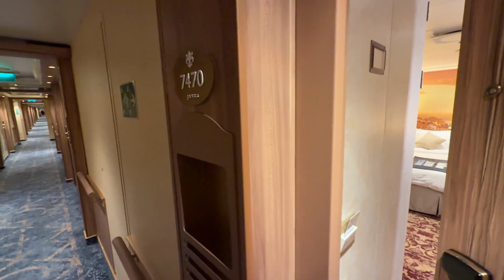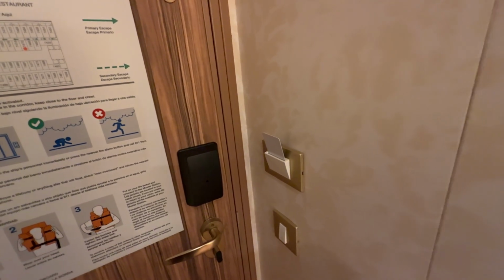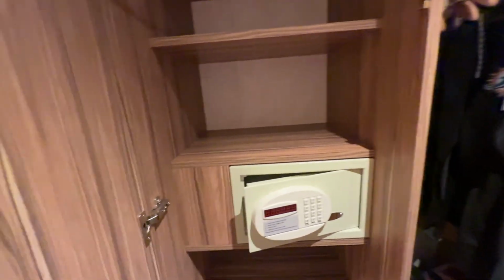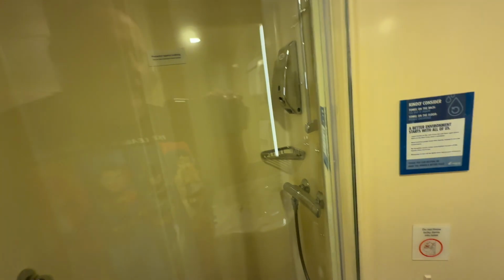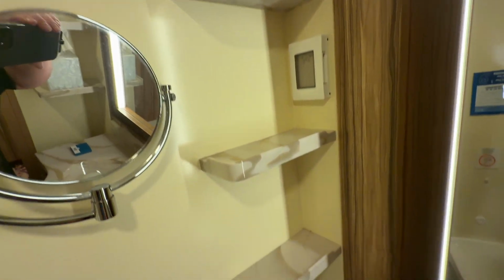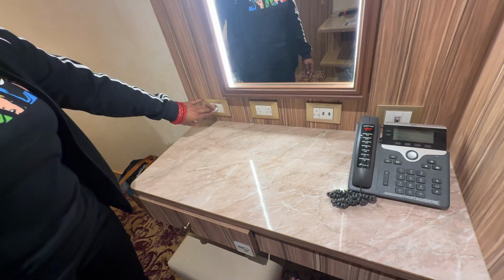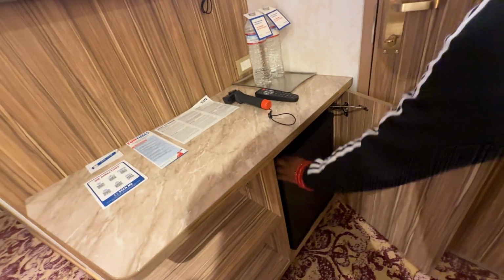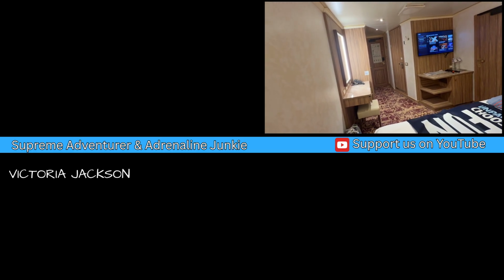Carnival Firenze Interior Cabin Tour 7470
Come inside our interior cabin 7470 aboard Carnival Firenze! In this room tour, we show you exactly what you get with one of the most affordable staterooms on the ship—space, layout, storage, bathroom, and a little surprise or two!

We’ll give you our honest thoughts on whether the interior room is worth it, how it compares to other Carnival ships, and a few tips to help make the most of your stay.

If you're considering cruising on Carnival Firenze or you're just curious what an inside room looks like—this is the video for you!